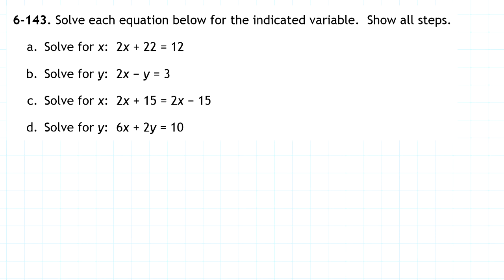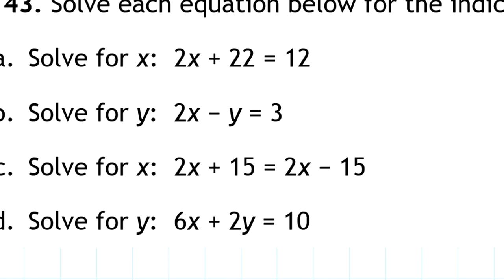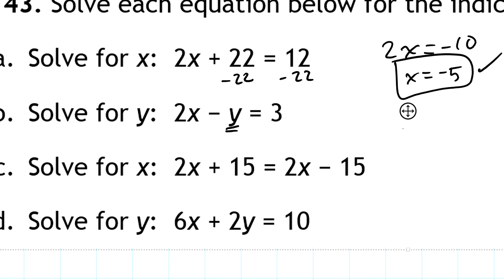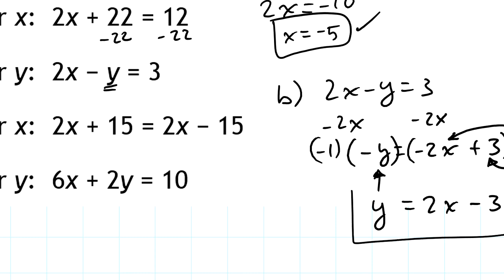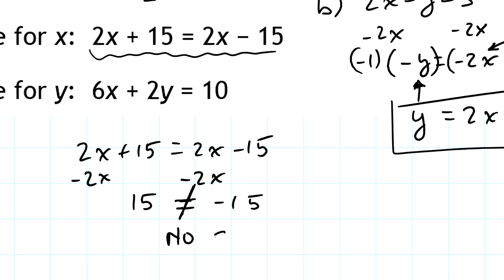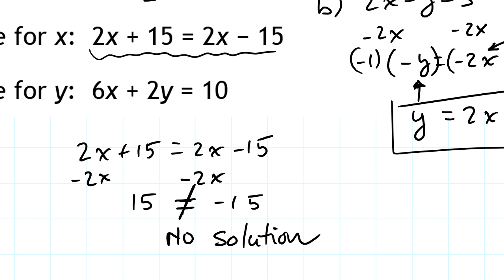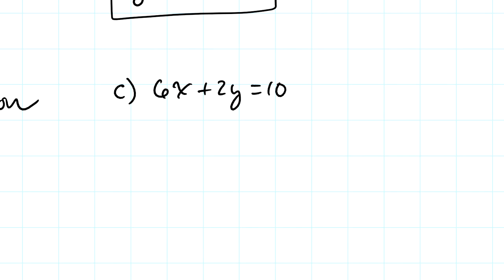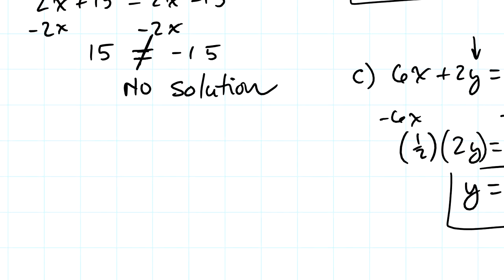6 143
Description